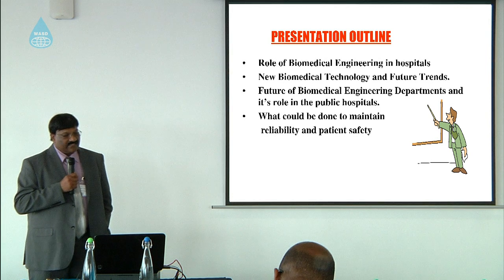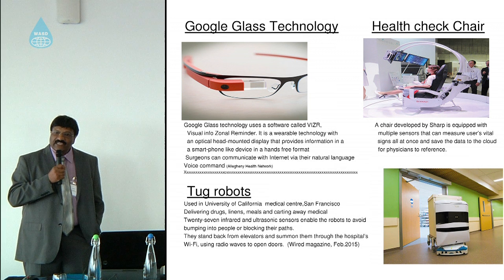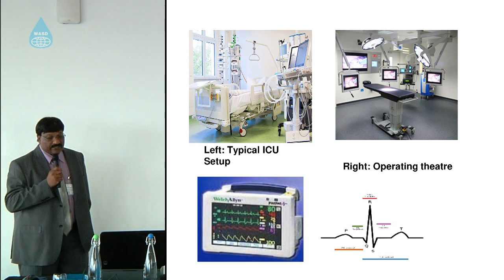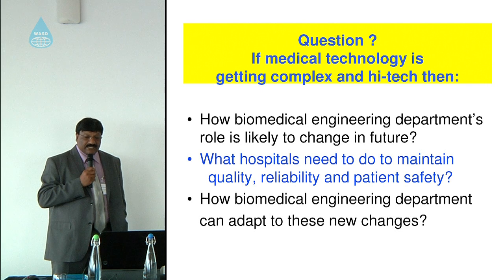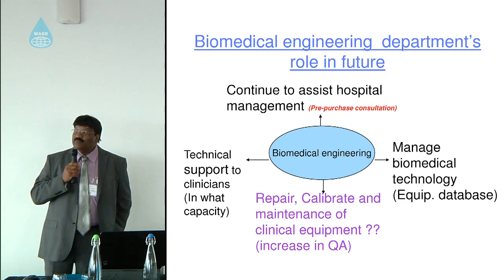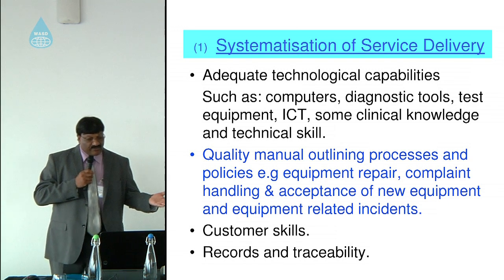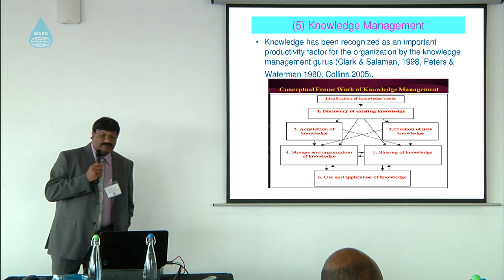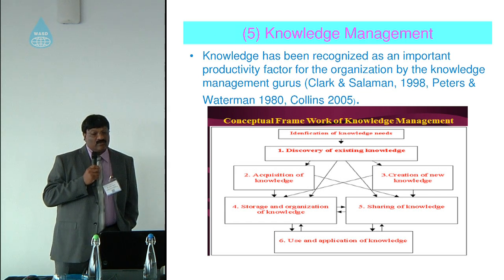Management of medical technology for sustainable reliability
Dr. Sushil Varma, Fisher and Paykel Healthcare Ltd., New Zealand